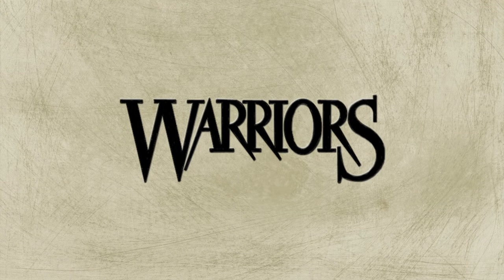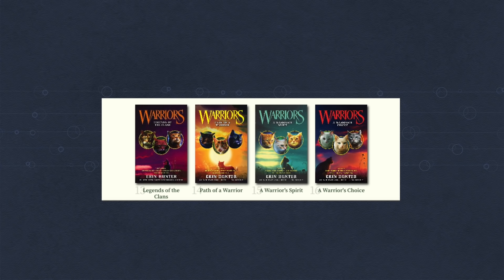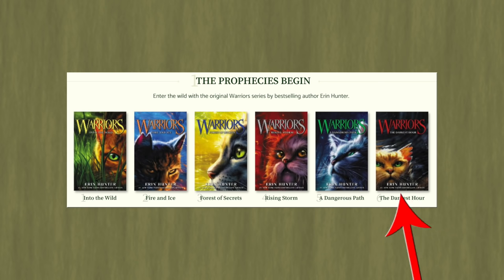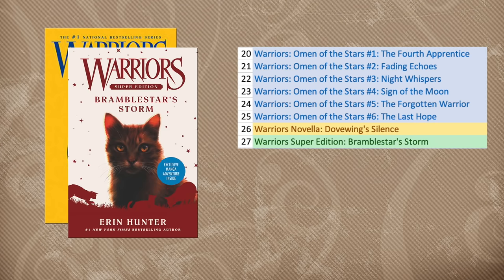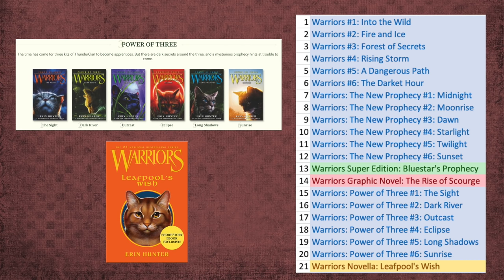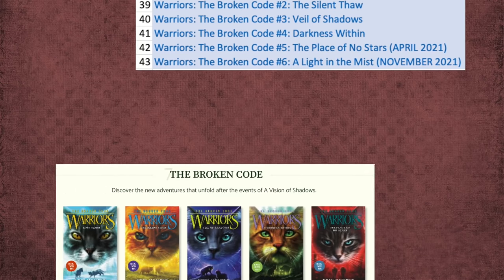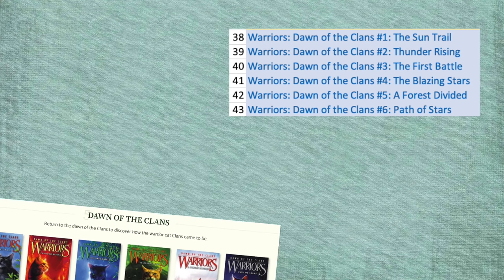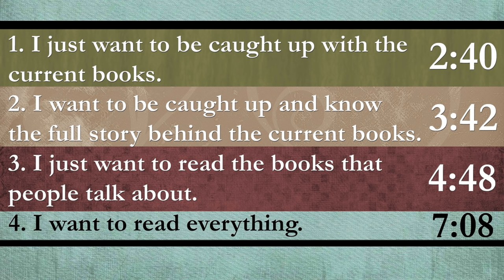What order do I read Warrior Cats in?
Warrior Cats has a confusing amount of books. It's time I make a video explaining what order to read them in.